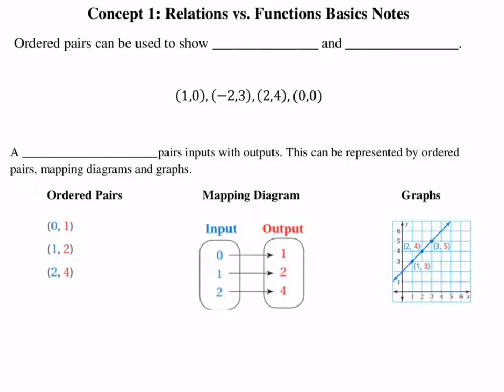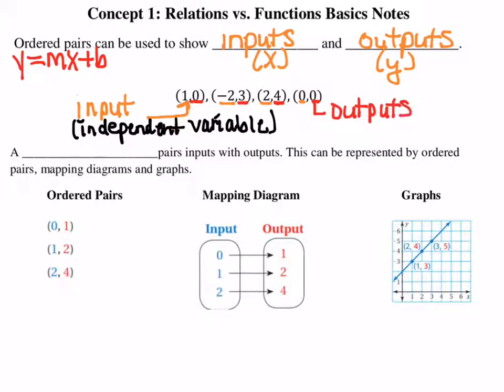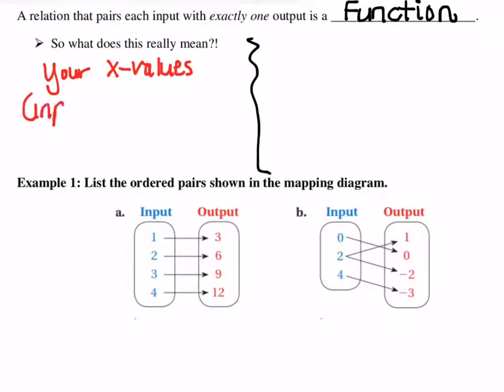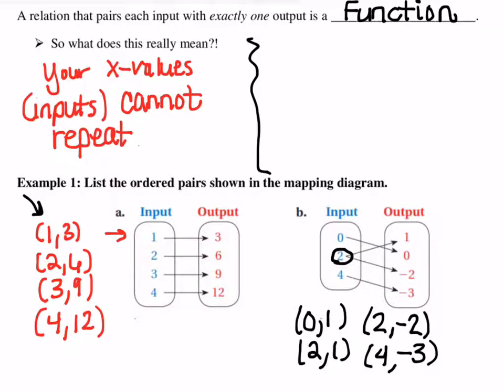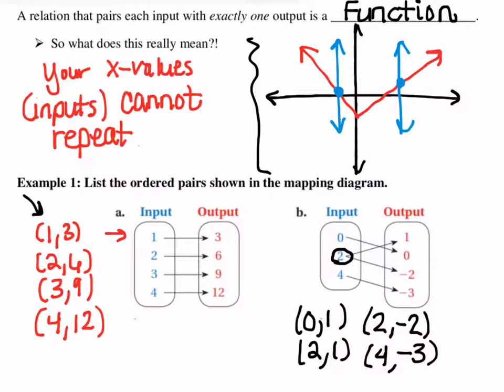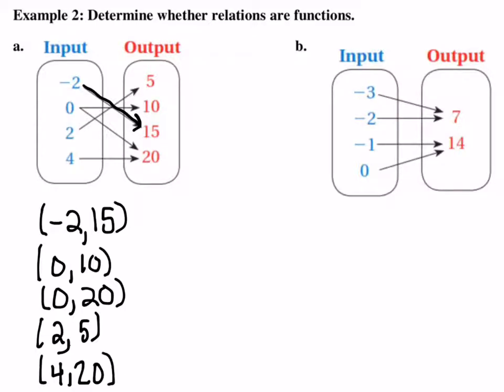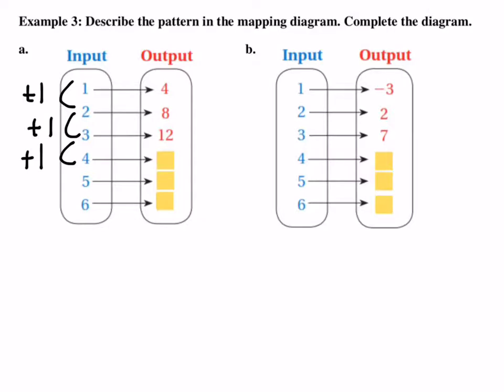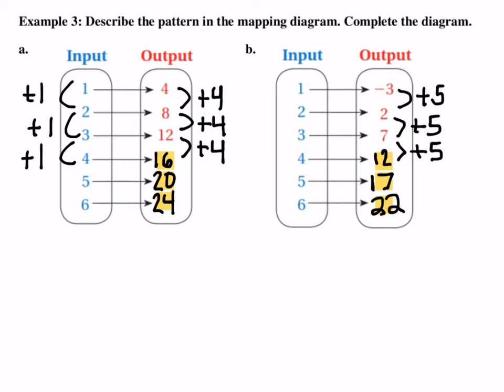Relations and Functions (The Basics)